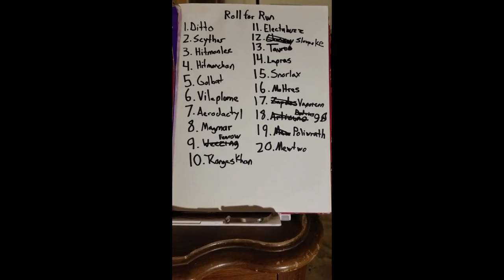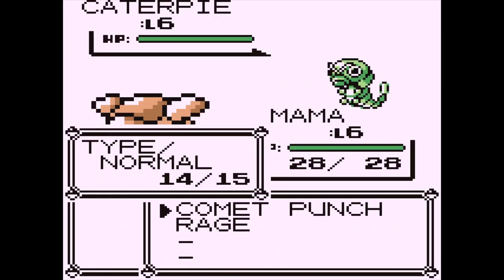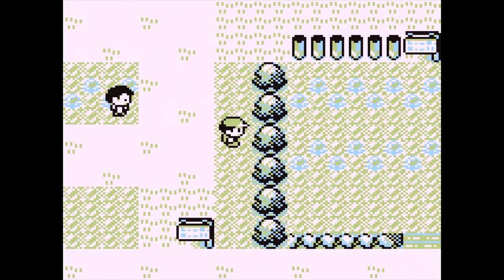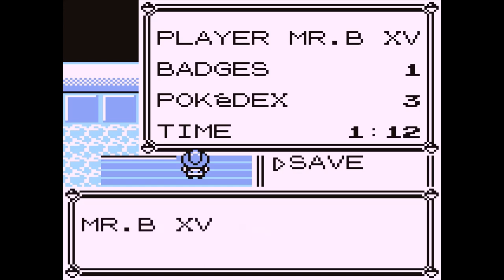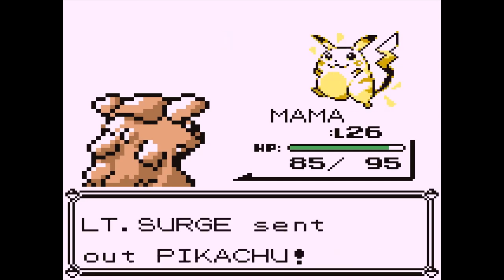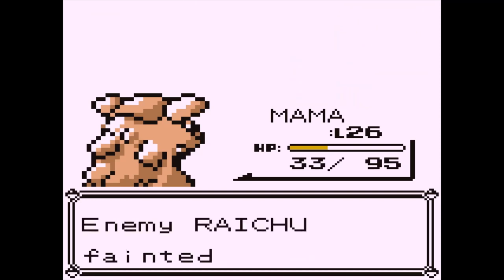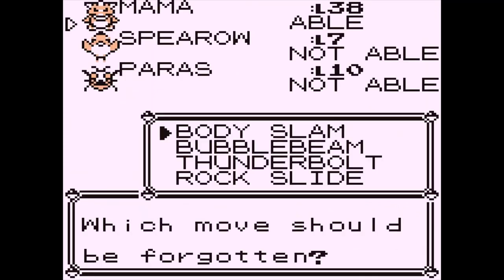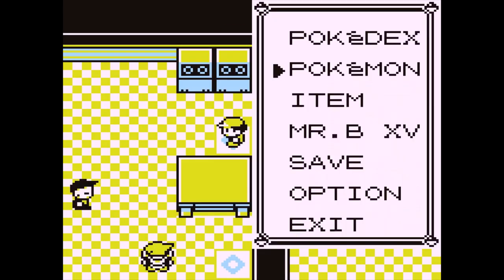Mr. B Beats Pokemon Red in one Sitting: Kangaskhan Edition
Finally, now we can do the D12s!